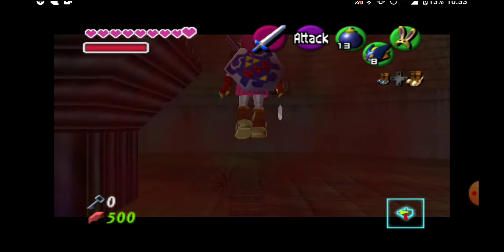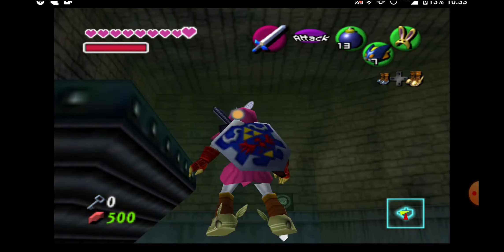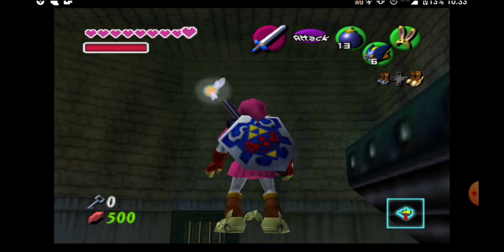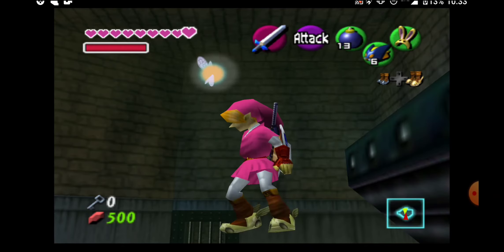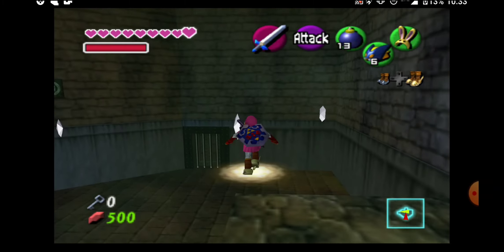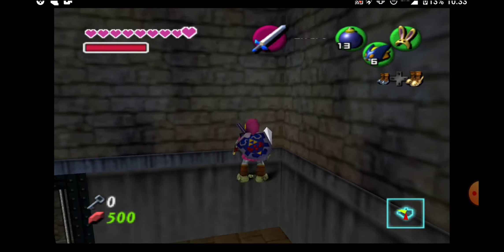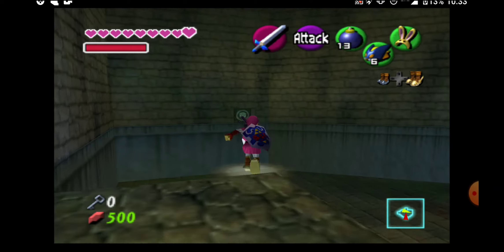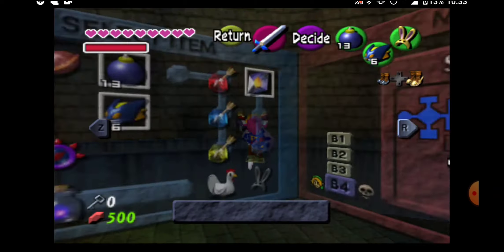OOTR: Shadow Temple Silver Rupee Room hookshotless(RANDOMIZER ONLY)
*RANDOMIZER ONLY*
Haven't found hookshot and I wanted to try this out. This is randomizer only because you NEED to have the bunny hood setting toggled on to give you 1.5x speed. You'll need dins fire(equip swap), bunny hood, hover boots and bombchus to damage boost to the rupees.